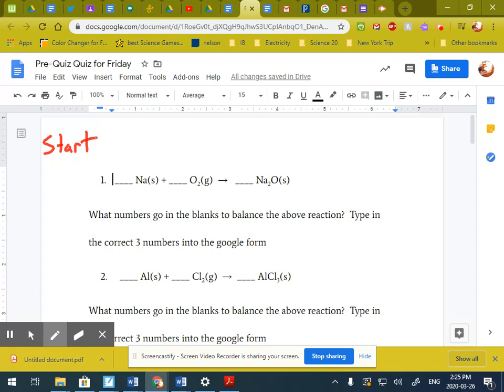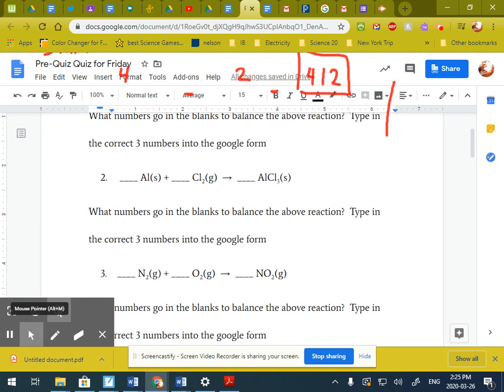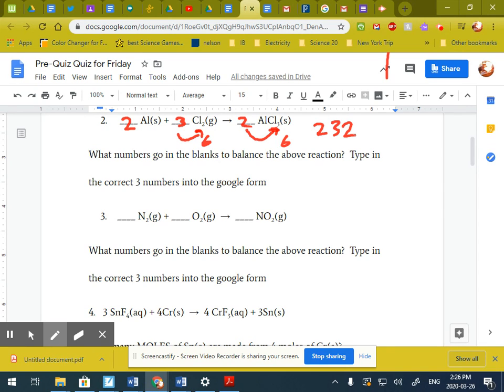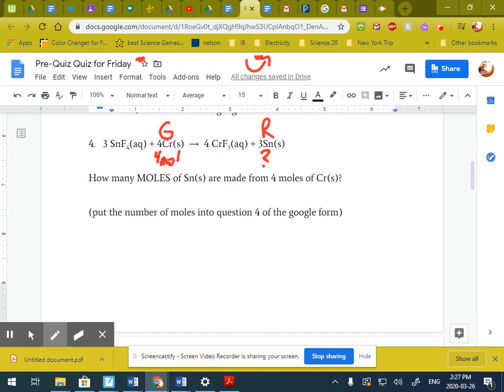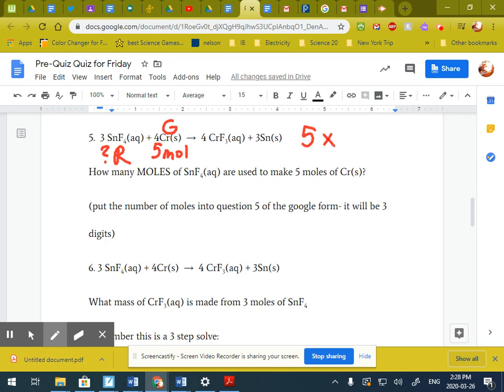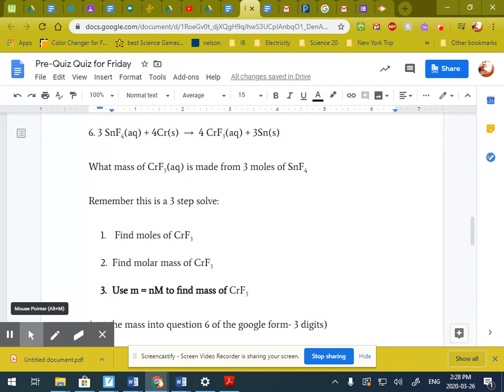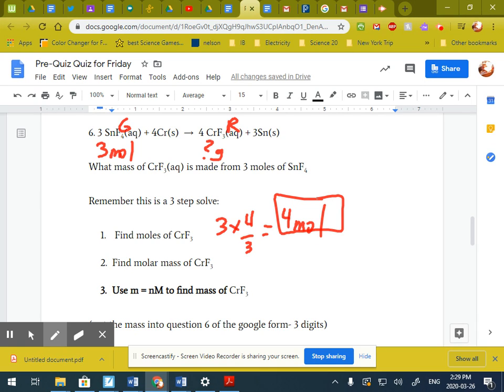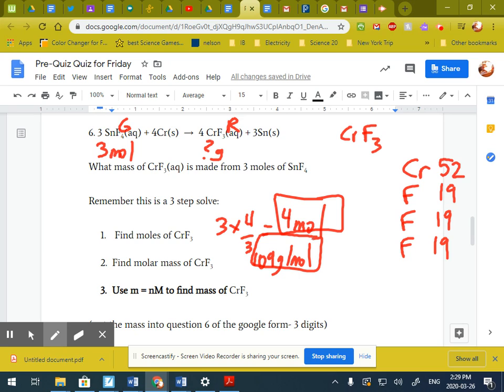PreQuiz Video Key